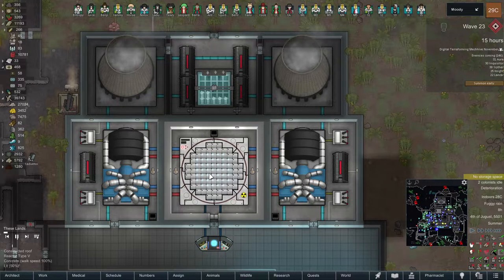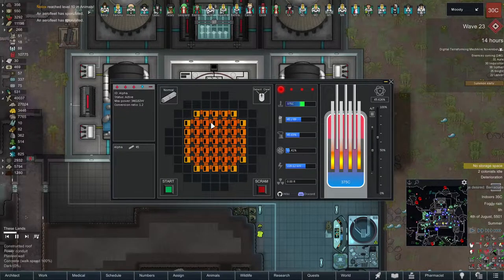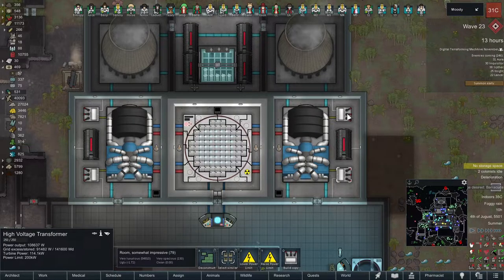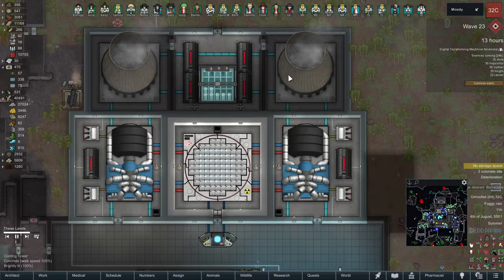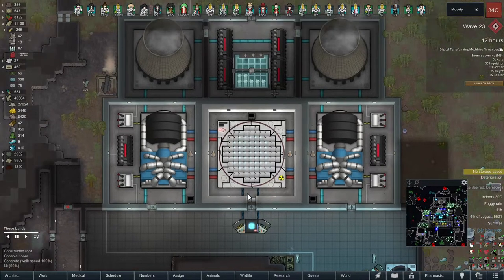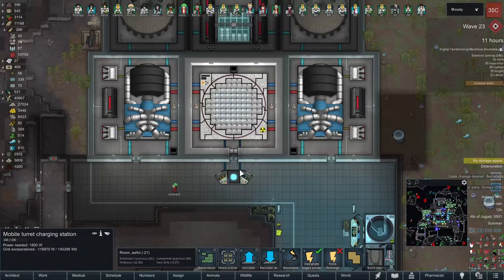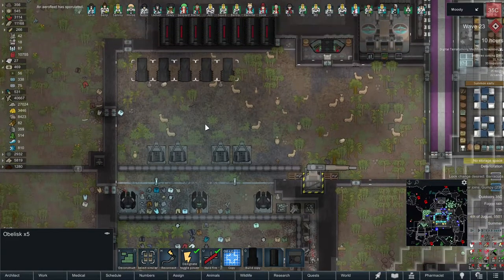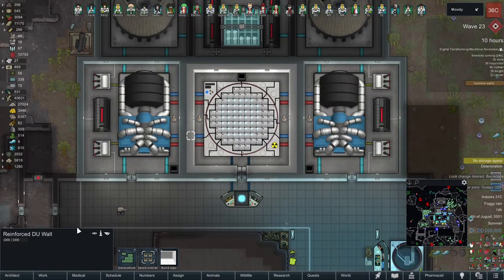RimAtomics Reactor Guide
Mod: Dubs Rimatomics

0:00: Intro
0:28: Reactor layout
4:19: Backup power
4:45: Using power: mechanoids mod
5:27: Shutting down the reactor
6:20: Using power: weapons
7:23: Precautions